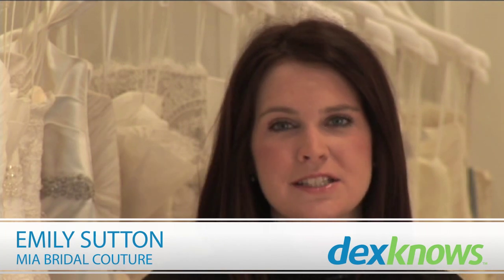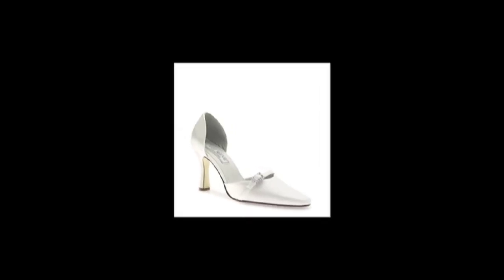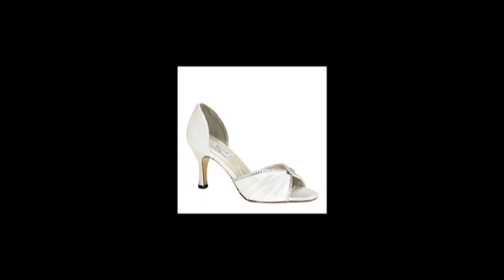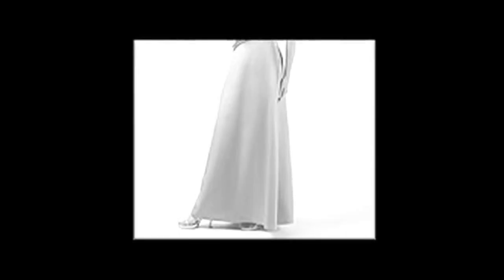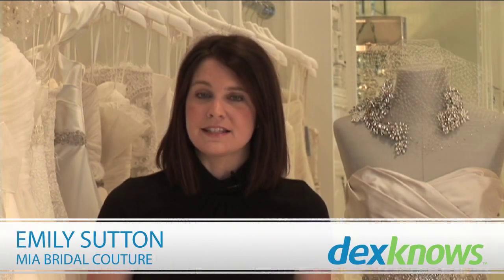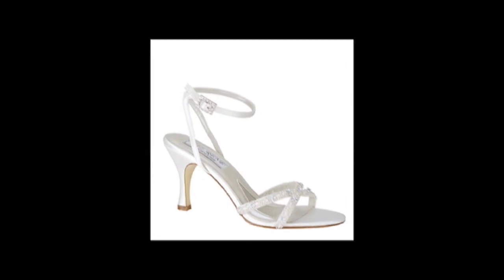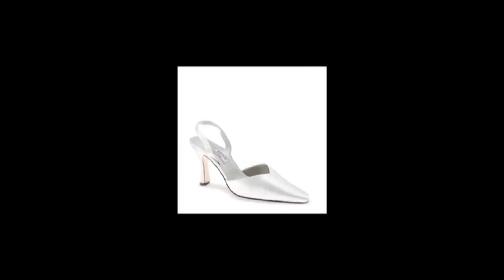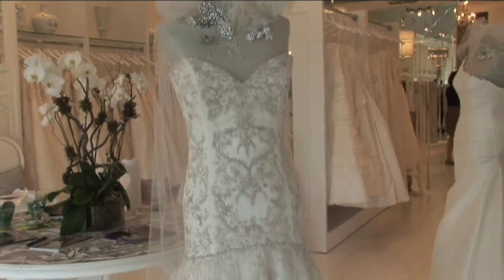Selecting Bridal Shoes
When selecting bridal shoes, choose something comfortable, fashionable and the right shade of white or ivory to match the dress perfectly. Find unique wedding shoes with fashion advice from the owner of a couture bridal boutique in this video on wedding attire.

Expert: Emily Sutton
Bio: Emily Sutton is a wedding gown specialist and part-owner of the Mia Bridal Couture. She is part of a team of women passionate about providing a fresh approach to the Houston bridal experience. Mia Bridal Couture's goal is to bring the idea of being stunning and unique back to the forefront of bridal fashion. Each designer showcased at the salon has been thoughtfully considered and selected. The result is a unique and distinct collection of gowns from acclaimed designers, exclusive to the area.